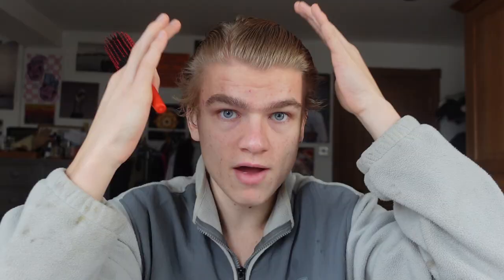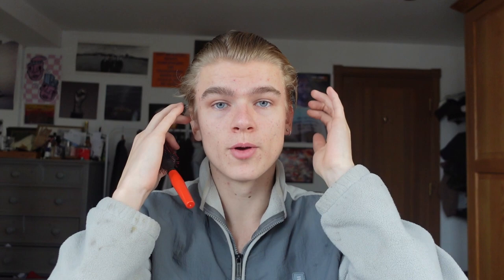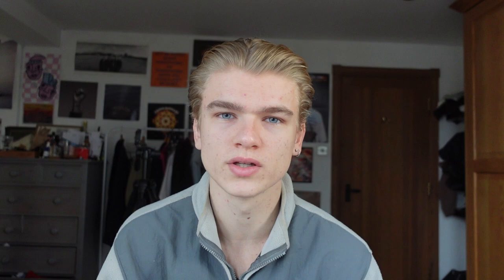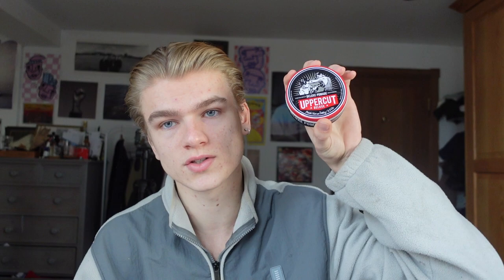How to get Patrick Bateman's hair (Slick back tutorial) + Pros and cons | EP6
So in today's video, I thought I would show a hair tutorial on how you can do Patrick Bateman's hair from American psycho. This is also the hairstyle I currently use and is a very flexible hairstyle. There are many types of slick back and in this video, I show how you can get a natural slick back similar to the flow whilst also having the hairstyle remain all day. and have it last all day. In this video, I also tell you the advantages and disadvantages of having a slick back while also showing you what heah shapes suit a slick back. I hope you enjoy this video and if you have any questions youy want to ask to feel free to drop them in the comments.

Hair products used:

Hair dryer: SOLD OUT
most similar

Hair oil